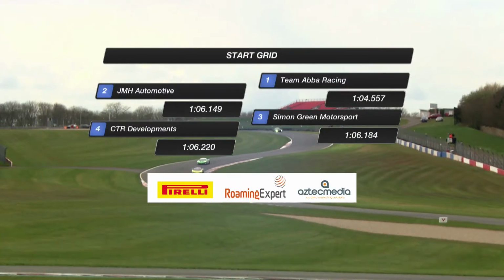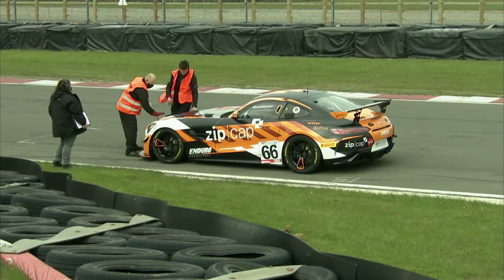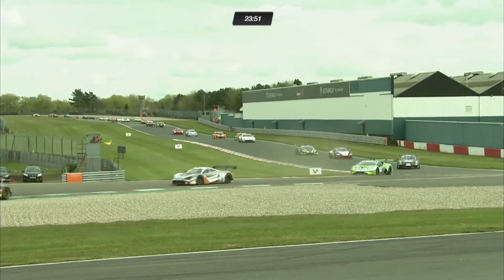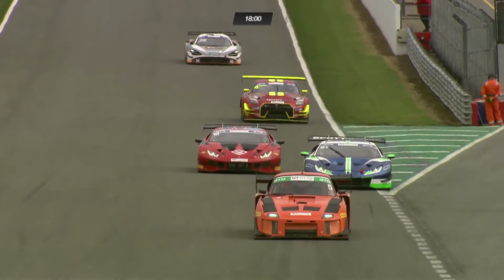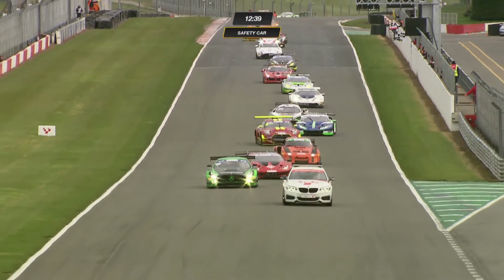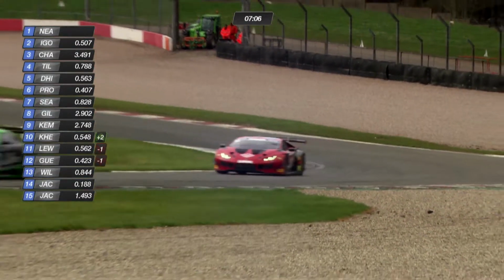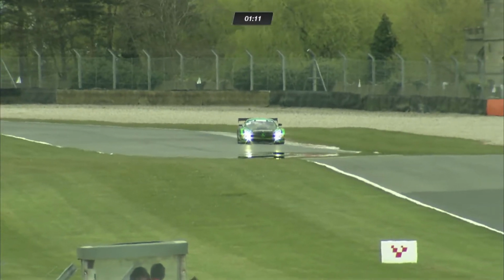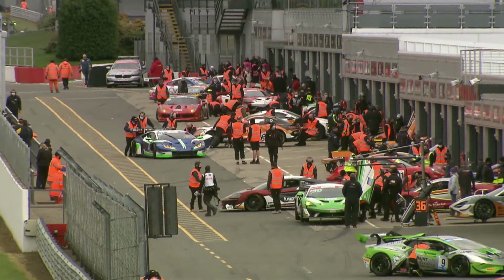2021 GT Cup Round 1 Donington Race 1